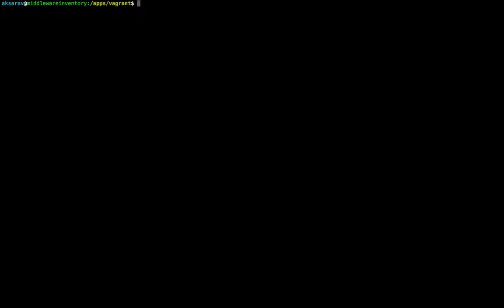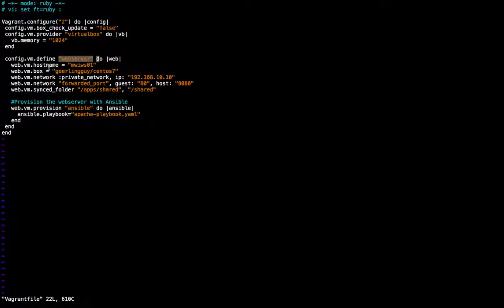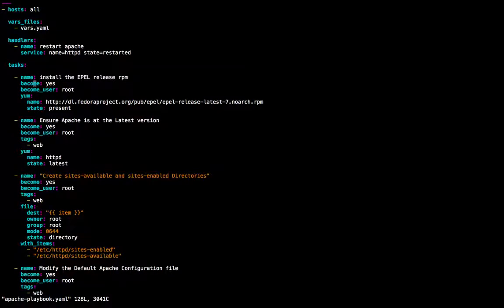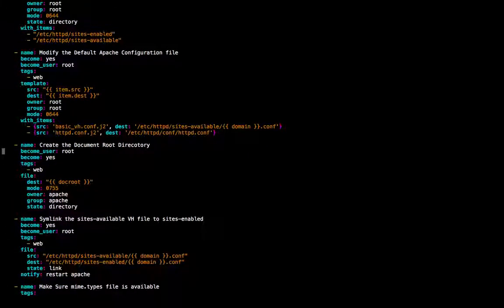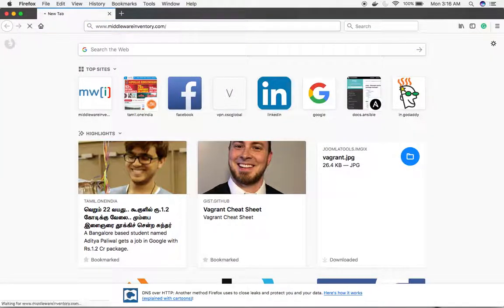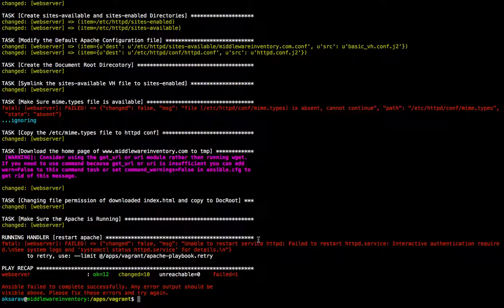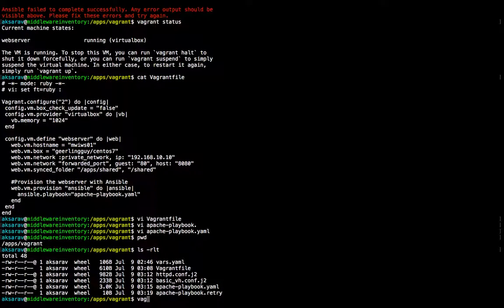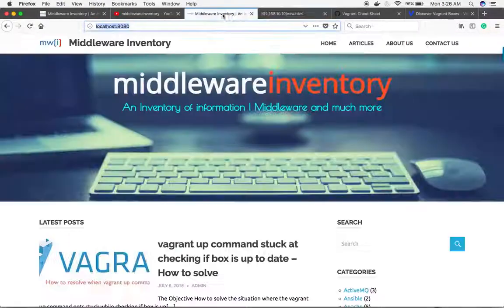Server provisioning with Vagrant and Ansible - A Practical Tutorial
In this video, we have covered "How to provision a Virtual machine with Apache webserver using Vagrant and Ansible"